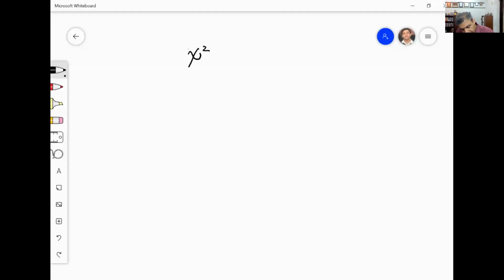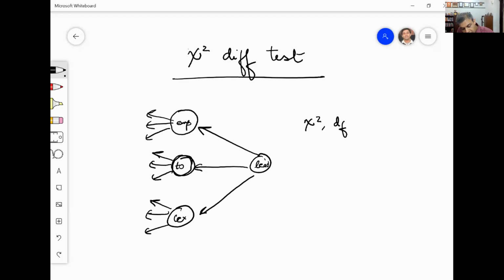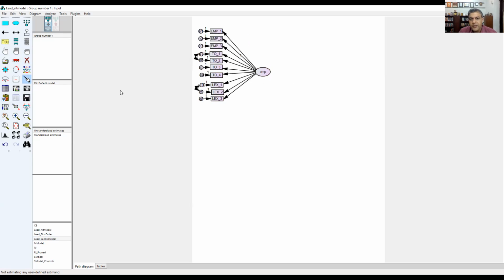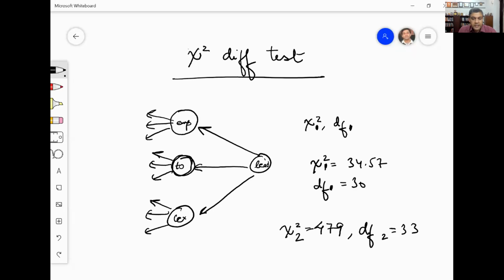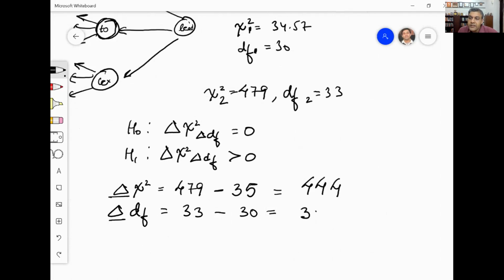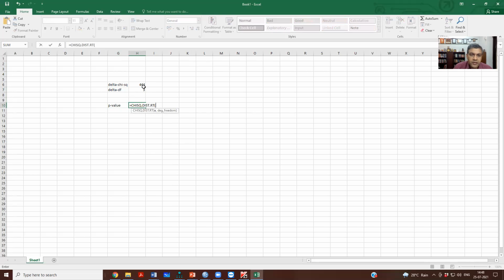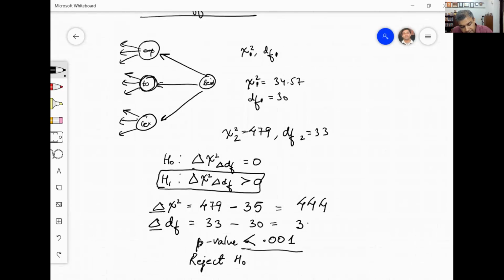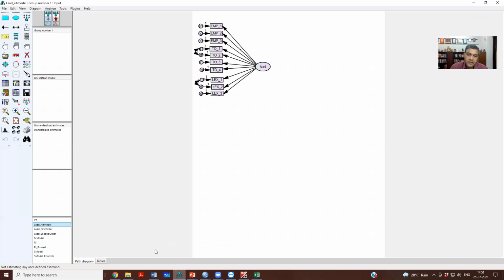CB-SEM Module 10 (Lecture 3): Chi-square Difference Test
In this video I explain how to conduct chi-square difference test. Chi-square difference test is conducted when we are interested in comparing the goodness of fit of two alternate/competing models. Chi-square difference test helps us make a judgment of which out of the competing models fits our data well.

Best wishes
Prof. Vishal Gupta